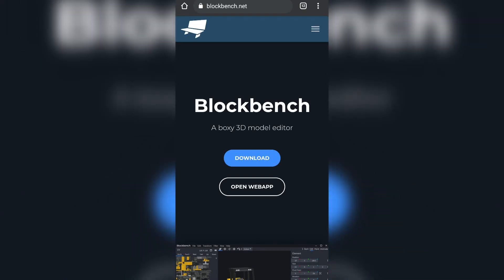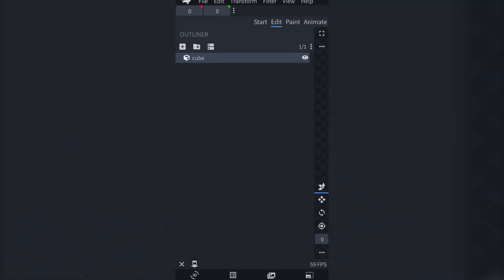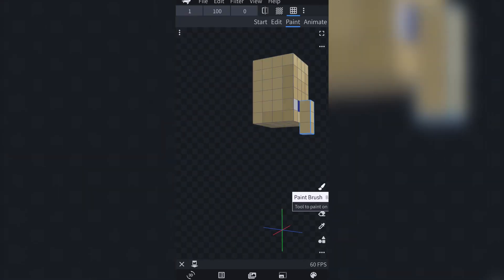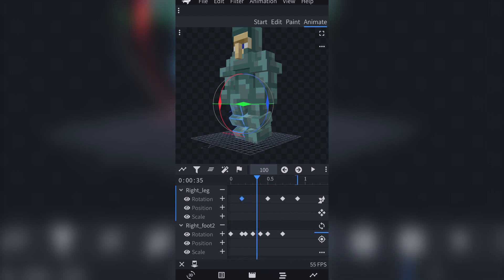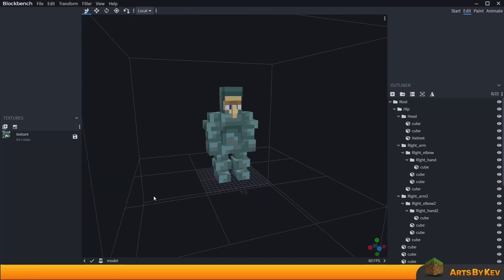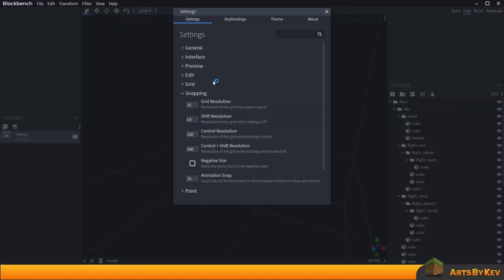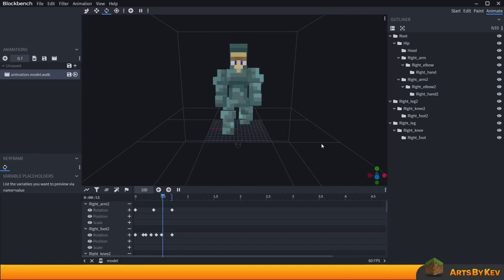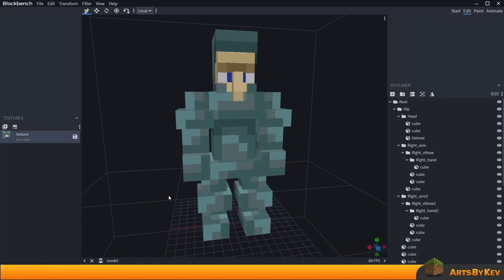I used BLOCKBENCH on my PHONE and here is what I discovered..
I used BLOCKBENCH on my PHONE and here is what I discovered.. You gave me the challenge to use Blockbench on my Phone to create an animated model for Minecraft. Did I enjoy it? Here's what happened..

The webb application for Blockbench can be installed on your phone and tablet devices. Using the webb app on your android phone is super cool and comes with all blockbench features ready to be used. I started out animating a leg to get an idea of how the program would handle it, and it delivered!
Then I created a 3D model of a minecraft villager knight, which I textured using a stylus pen with my phone. The walk animation was very easy to do at first, but then I ran into the biggest issue with the Blockbench webb application when you use it on a tablet or phone device.

If you want a unique and animated lucky block model for your own server, bedrock map, pocket edition addon, or similar, then consider supporting the channel, you too.

In this video I use a software known as "Blockbench". Blockbench is a 3D modeling software for Minecraft and Voxel Graphics. In this video you will see how to use Blockbench to texture your own Minecraft entities and mobs. You will get a deeper understanding for how a skin texture works and be able to produce your own high resolution and great quality skins in no time. Have you seen any of the earlier episodes? That's a good tip if you want to become professional today with your Blockbench models. I am here to teach you to texture with Blockbench and begin to create fantastic Minecraft skins for vanilla MC and Bedrock Edition.

Are you new to Blockbench? Tell med own in the comments and let me know what you would like to see me create. As a marketplace developer I do have a lot of projects going on, but getting inspired by this wonderful community is hands down the best thing I know when creating new video content!

Blockbench is a free to use software. If you have not already installed the 3D modelling software on your computer to create Minecraft Bedrock Models or custom Minecraft mobs, then download it via this link:
Meanwhile you’re at it, give the developer a solid follow on twitter, they well deserve it!